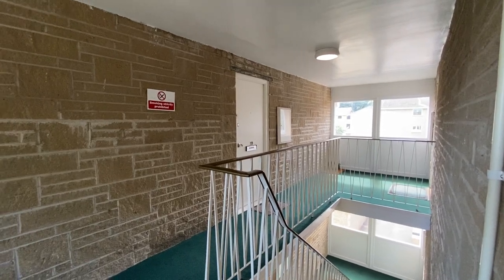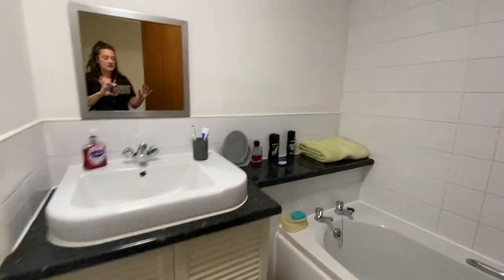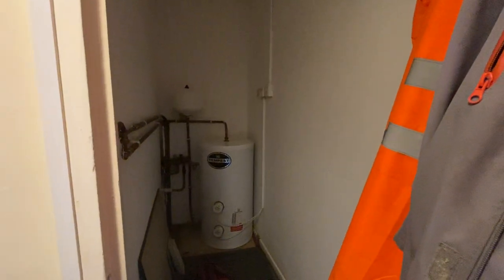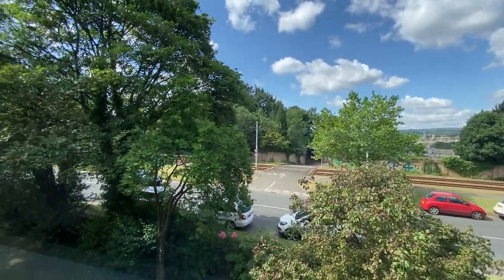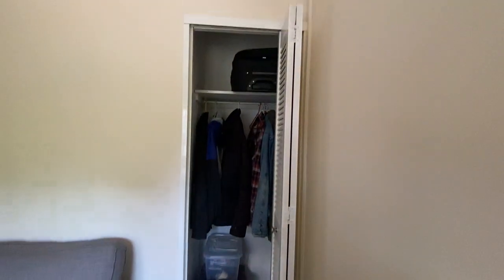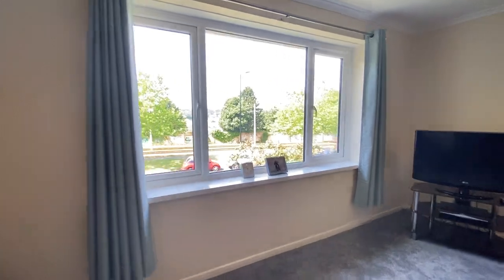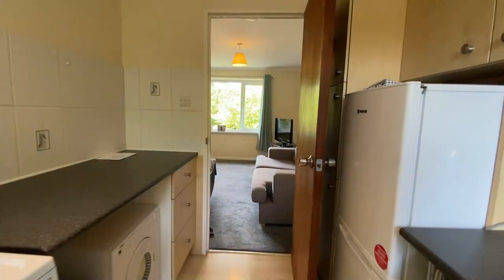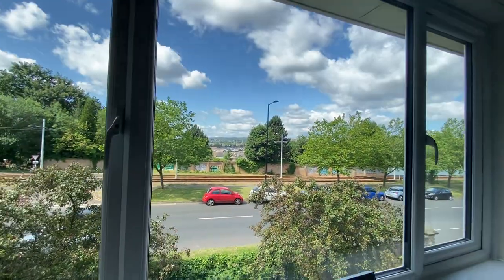Park Grange Croft, Sheffield, S2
This two bedroom property is situated on the second floor of the Park Grange Croft development. Having great views over the city and excellent transport links, as well as being within walking distance of the city centre and Norfolk Park, this really is a fabulous property in a great location.

You enter the property into a generous sized hallway that has the added benefit of lots of built in storage.

The living room is a great size and looks out over the city centre, the large window in this room really maximises the view. You then go through to a separate kitchen that has a range of integrated units with plenty of workspace.

The master bedroom is a good sized double that looks to the rear of the property, the second bedroom looks over the front and is slightly smaller, both bedrooms benefit from built in storage.

The bathroom is part tiled and has a shower over the bath and a heated towel rail.

The property also has the added benefit of one car parking space and a garage.

Having electric panel heating and double glazing throughout, the property is leasehold and has approximately 150 years left on the lease. Sold with vacant possession and no onward chain, this is a perfect investment property, is is also ideal for first time buyers. The property is currently tenanted.